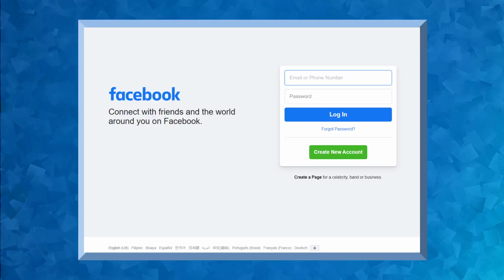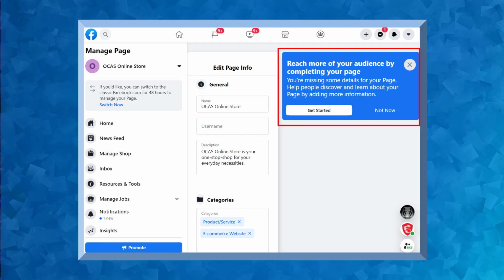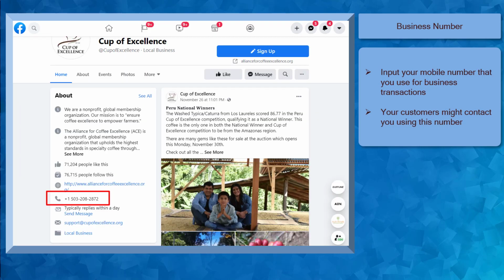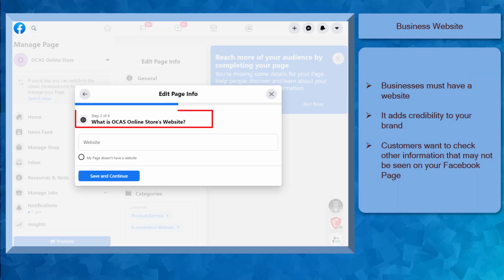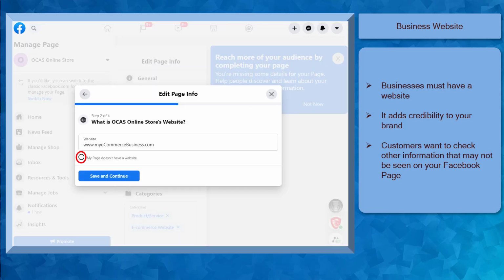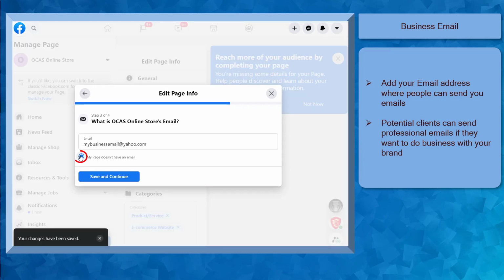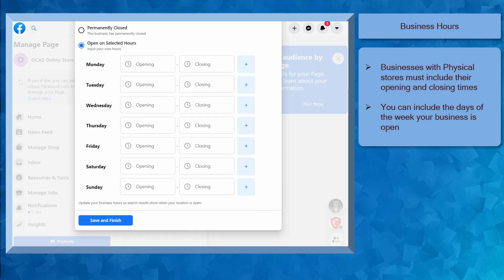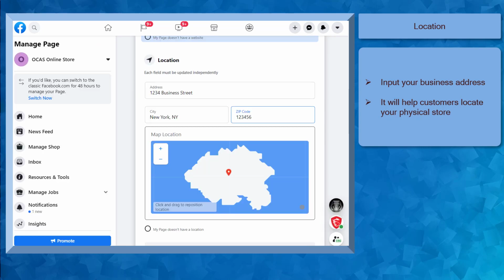Chapter 2 Lesson 3 Updating Your Business Information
Are you struggling to achieve success with your Facebook advertising campaigns? Fret not! Our expert team of digital marketers is here to guide you through the intricate world of Facebook marketing, bringing you lucrative strategies and insider tips that are sure to elevate your advertising game.

In this video, we dive deep into the art of Facebook advertising, showcasing proven techniques that will make you a true Facebook Marketing Hero. Our comprehensive guide covers everything from crafting captivating ad creatives to targeting the right audience for maximum engagement. Join us as we unravel the secrets behind optimizing your ads for conversions, lowering your ad costs, and ultimately boosting your ROI.

Our Facebook Marketing Hero series is designed to empower marketers, entrepreneurs, and business owners alike, equipping them with the knowledge and skills needed to soar above their competitors.

So, if you're ready to unlock the potential of Facebook advertising and step into the role of a Facebook Marketing Hero, be sure to subscribe to our channel and hit the notification bell to never miss an update.